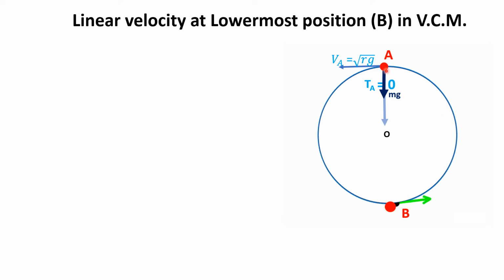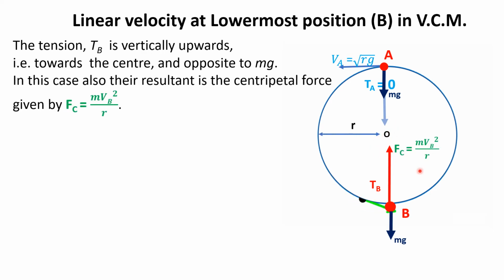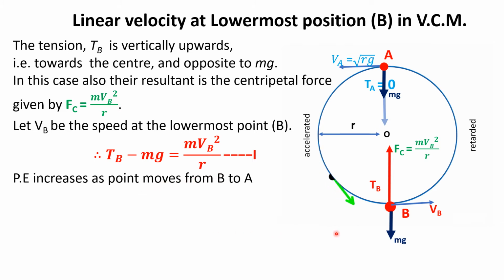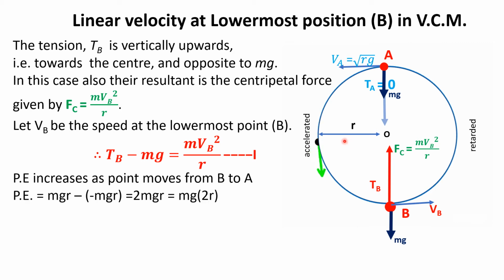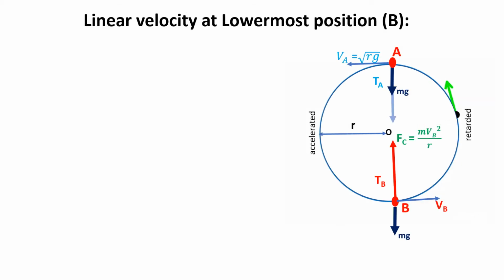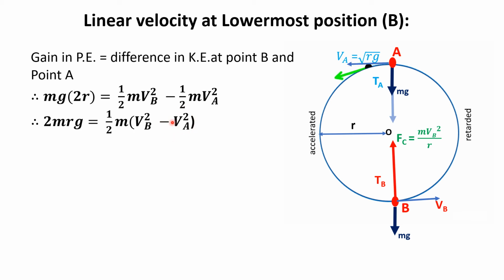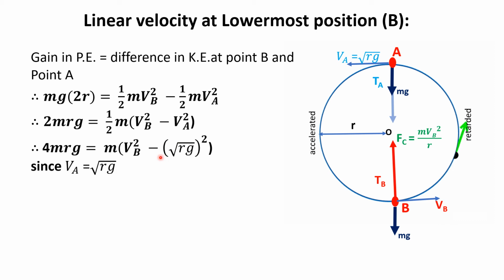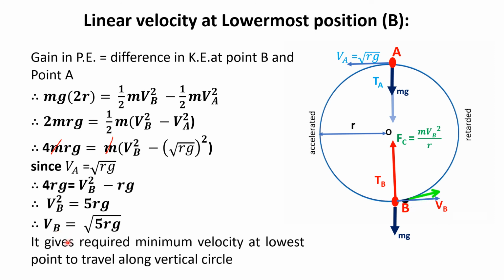V.C.M. PART III (Velocity at Lowermost Position)